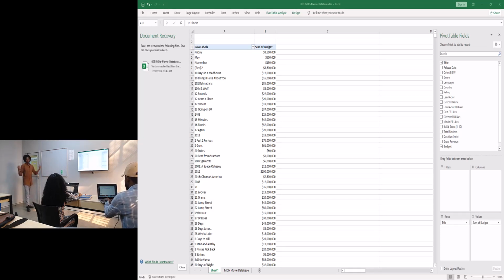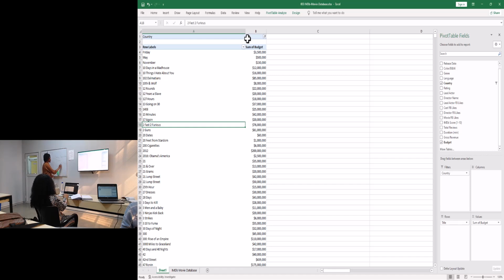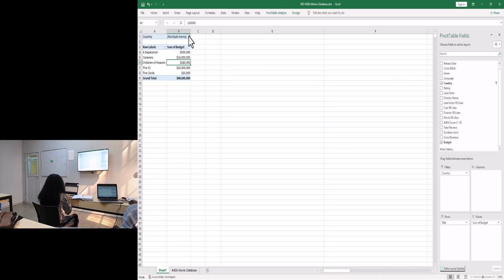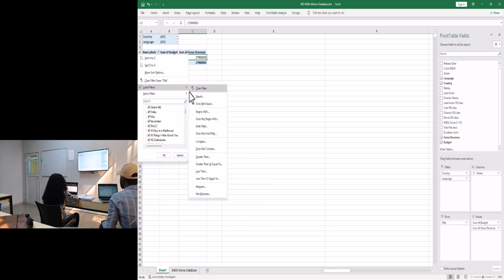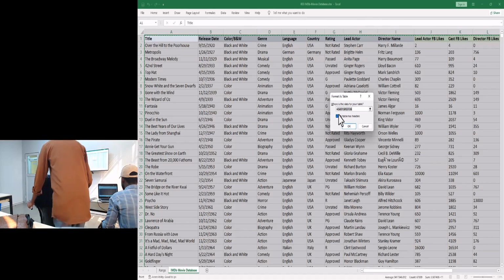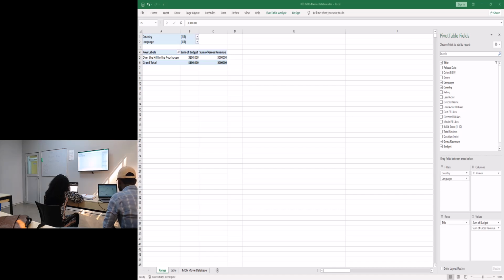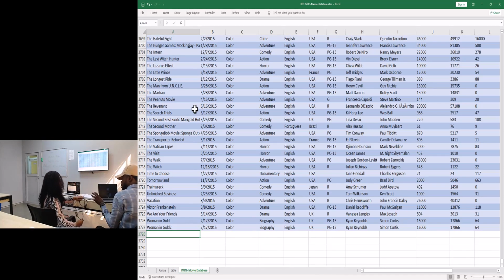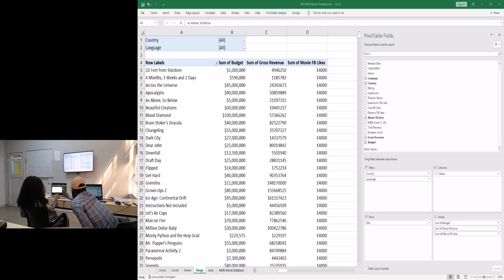How to sort data with pivot tables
📊✨ Struggling to organize your data in Excel? Pivot Tables make sorting super easy and efficient! 🚀

In this tutorial, you’ll learn:
✔️ How to sort your data alphabetically, numerically, or by custom criteria.
✔️ Tips for organizing rows and columns like a pro.
✔️ Tricks to save time and make your data analysis seamless!

Perfect for anyone looking to master Excel basics or take their skills to the next level. 💡

📌 **Save this post** for your next data project, and share it with your team to boost productivity!